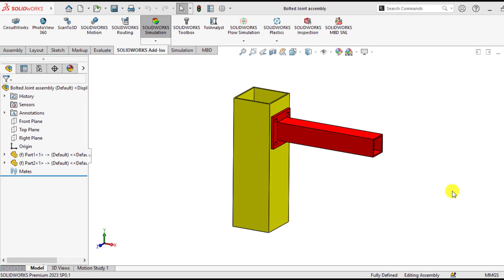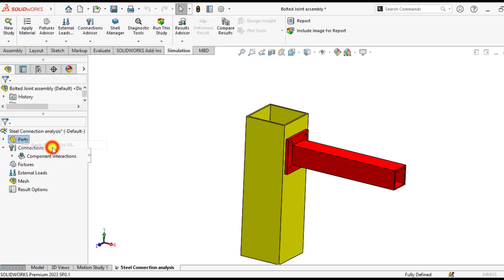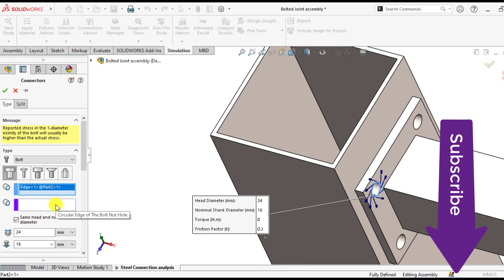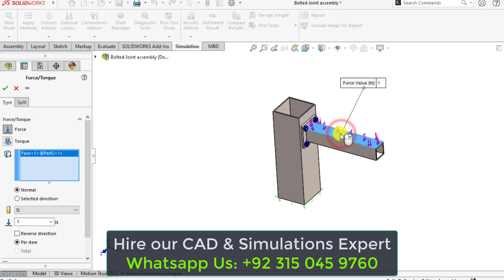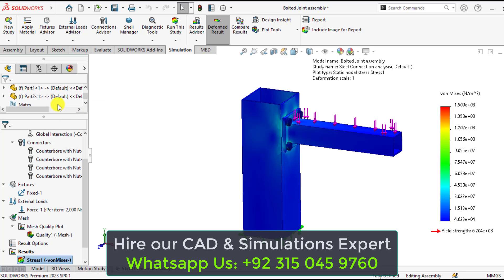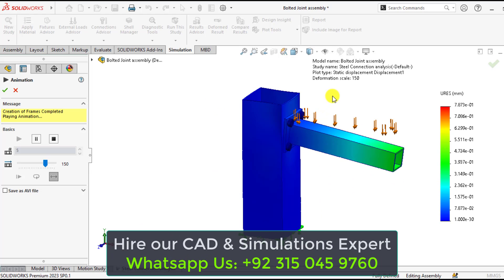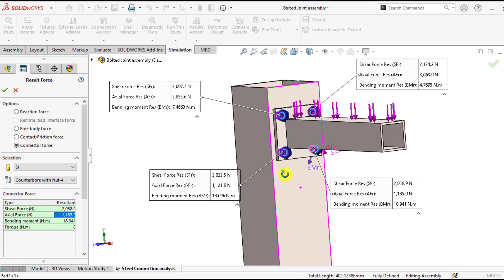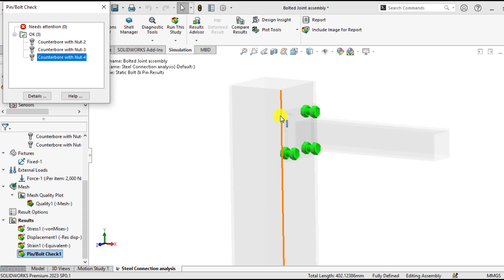Solidworks Simulations | Steel Bolt Connection Analysis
How to define steel bolt connection between two steel parts in Solidworks simulation module?
How to define bolt size?
How to define bolt factor of safety?
How to check bolt shear load?
How to evaluate bolt axial loads?